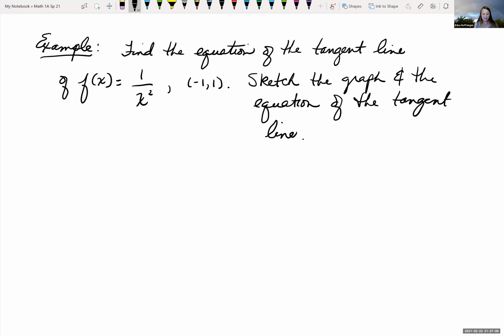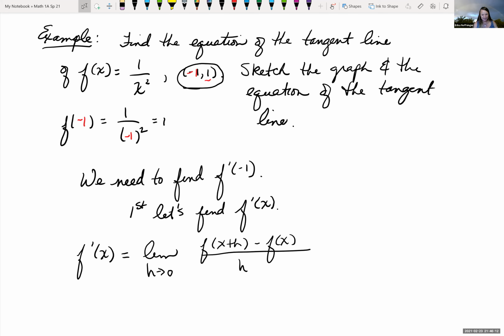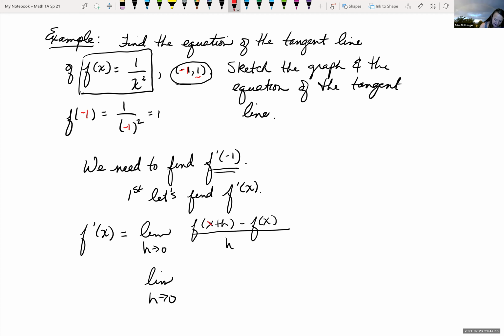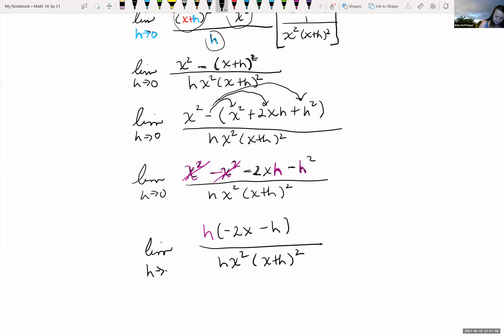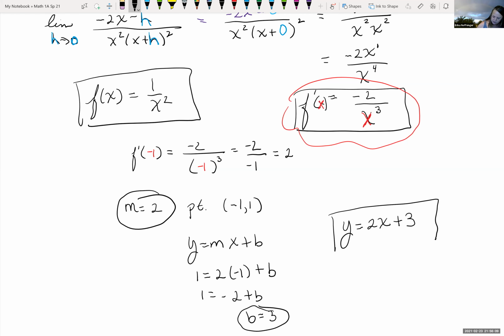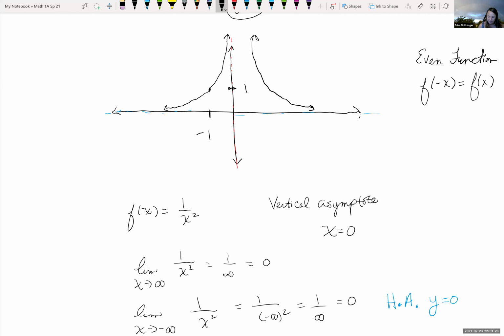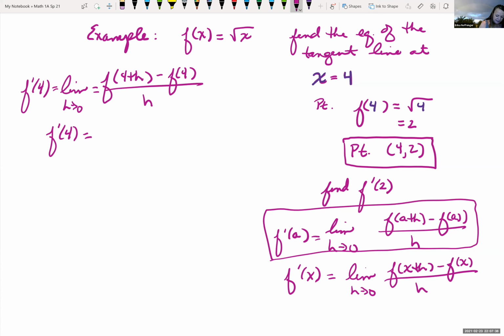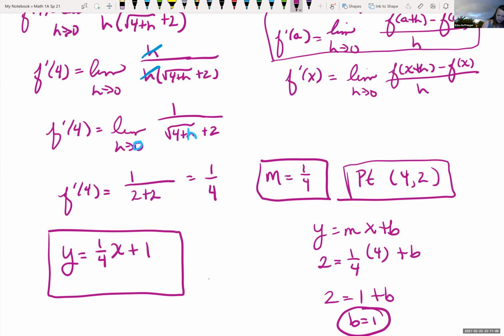Finding the Equation of the Tangent Line at a Point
(Fast Forward from 1:18 Minutes to 7:14 Minutes - I was disconnected from the internet and it took awhile to get back into Zoom.)